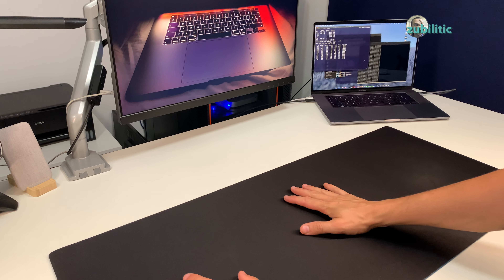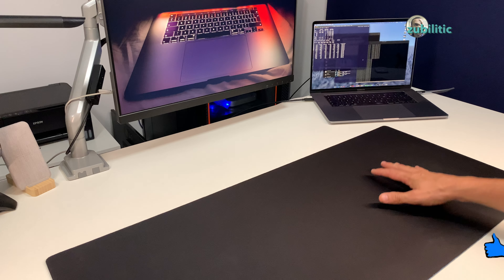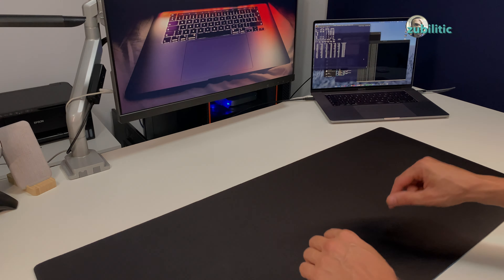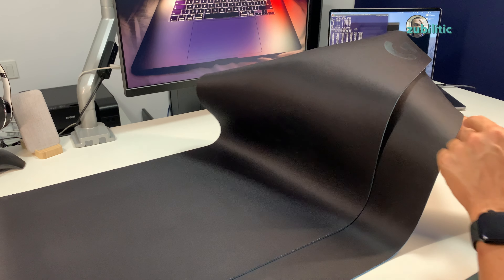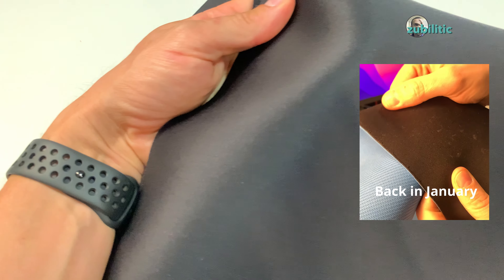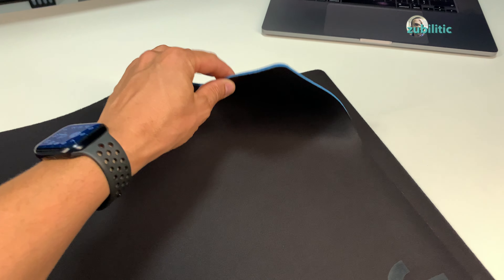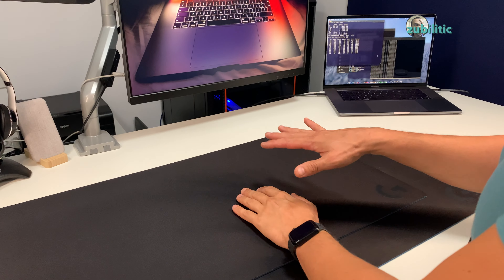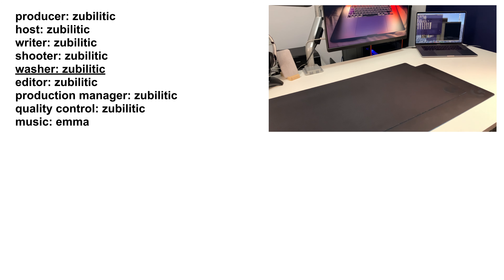The one with One Year Old Logitech G840 XL Washed with Soap and Water! | 4K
After over 12 months of usage, I got a suggestion to wash the mousepad if I want it to be as new.
So I have washed it! Check out the results.